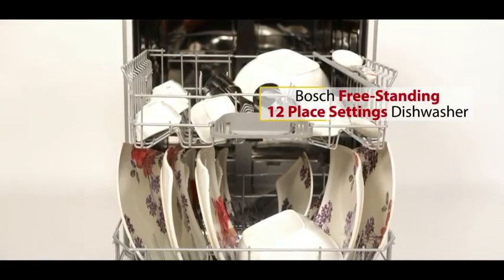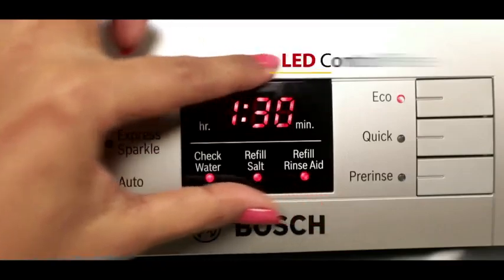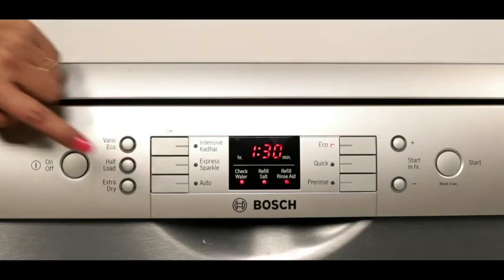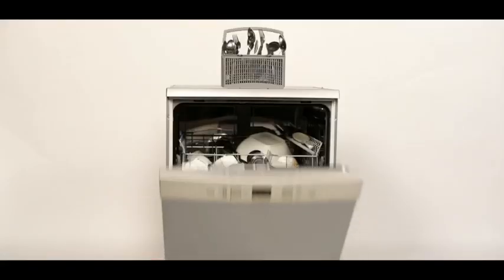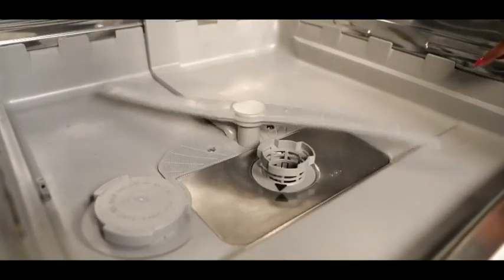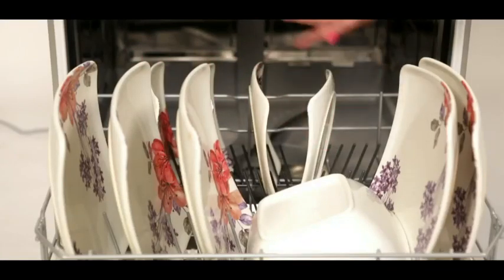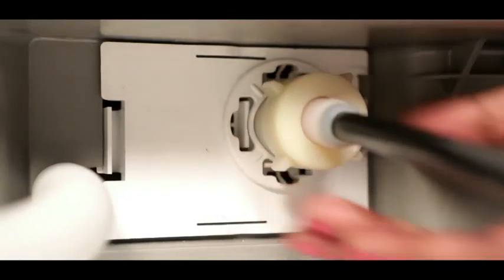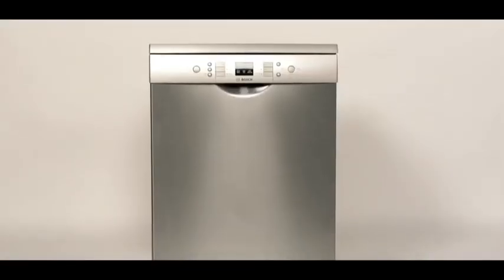Bosch AV for Amazon India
An audio visual created for Bosch appliances.